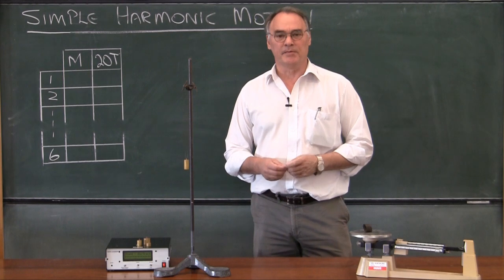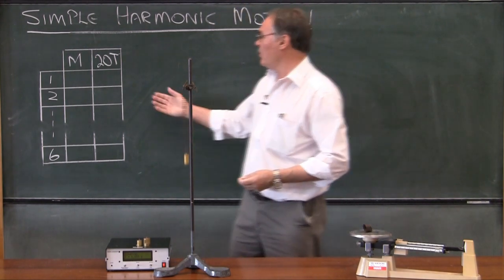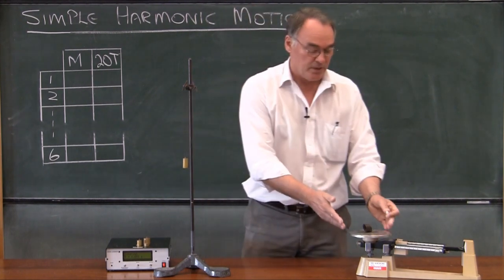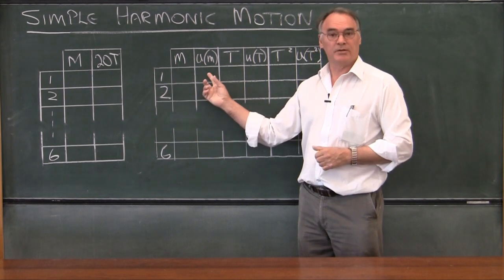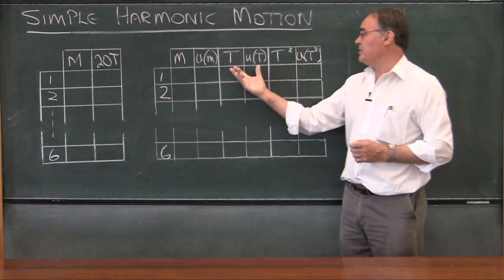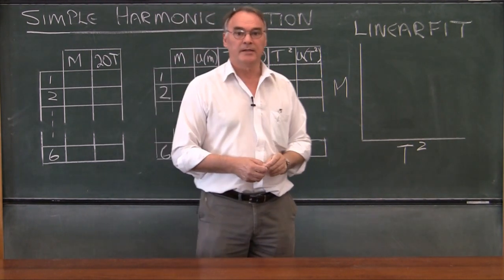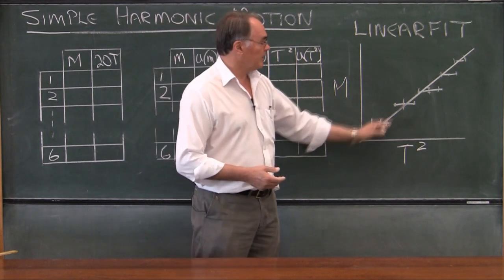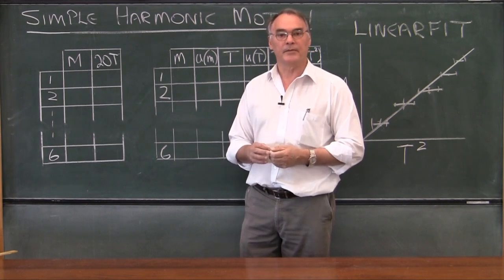1 5 1 SHM key points R1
Describes the key points in the SHM prac.